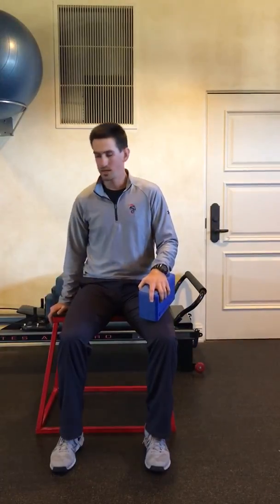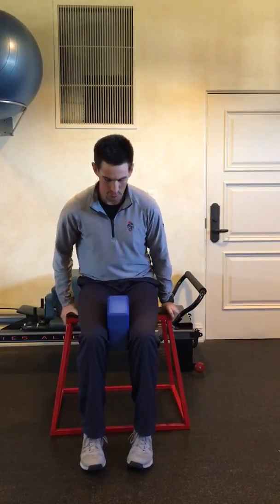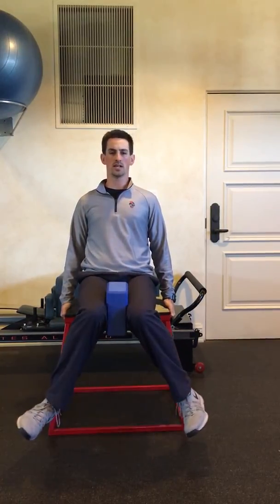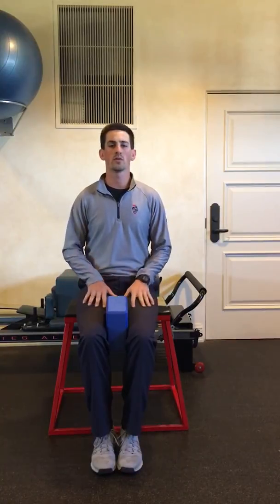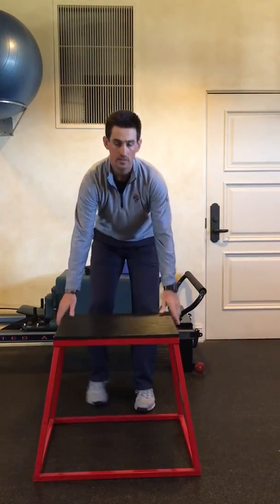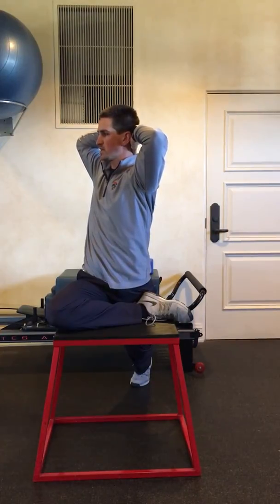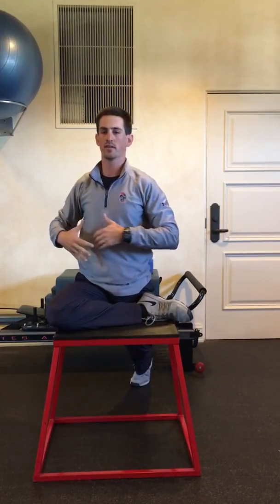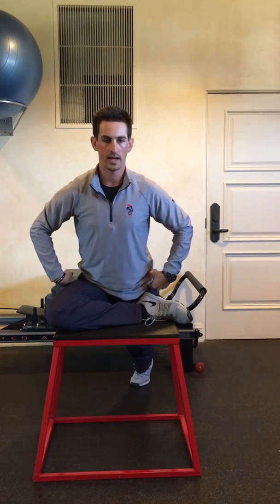Hip Mobility for Golfers